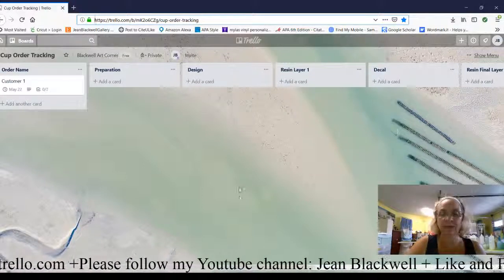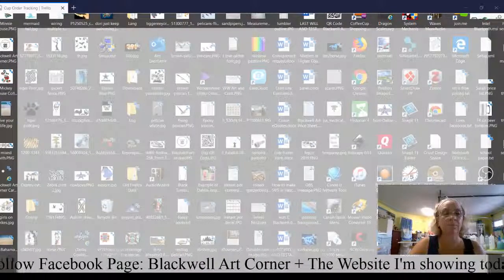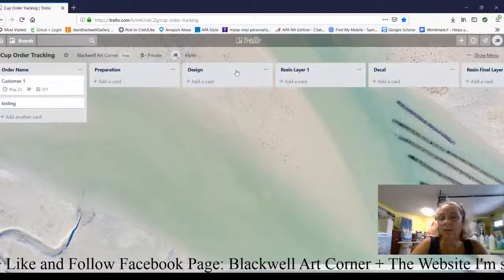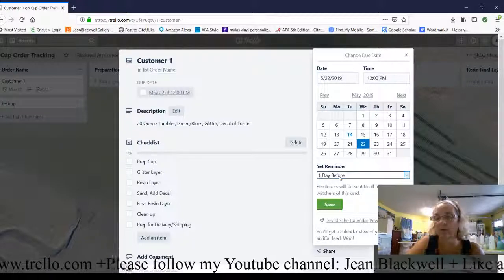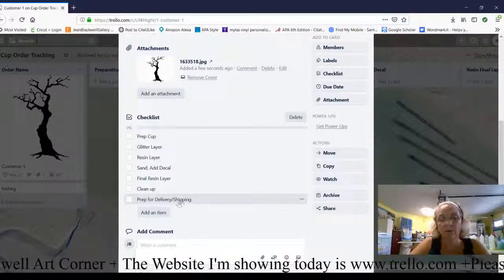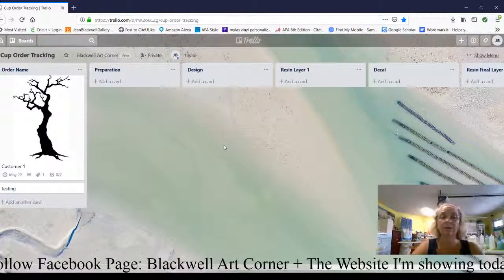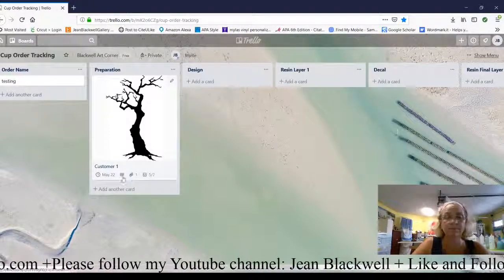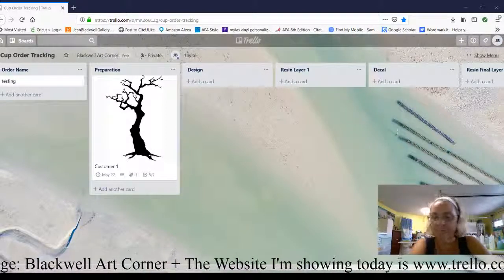How to track your Cup Orders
I wanted to share with you an app I found for free which will aide in keeping.
**Please excuse the first few minutes of the video as I was new to sharing my desktop while recording experience.